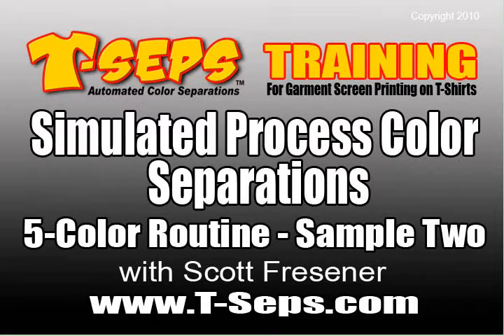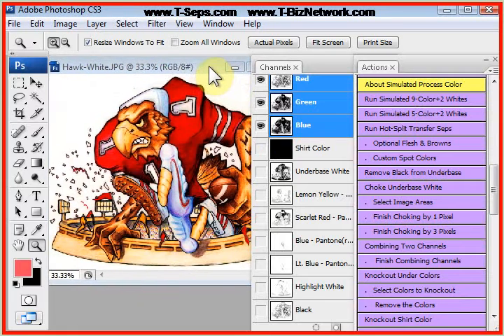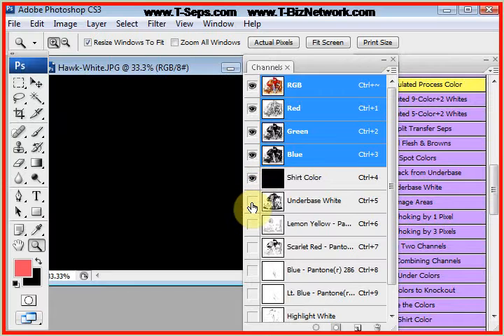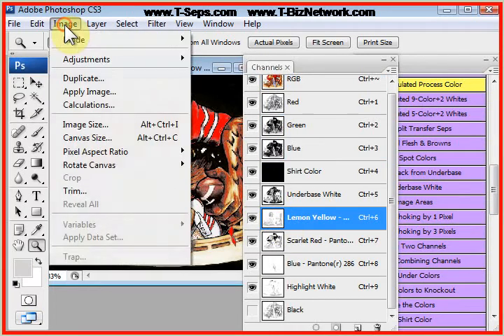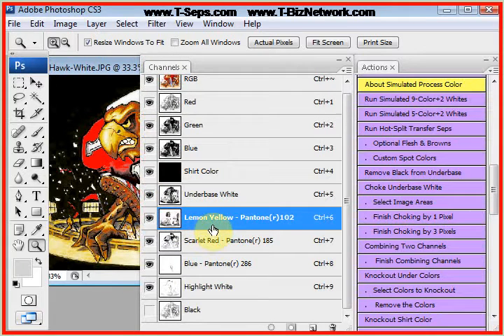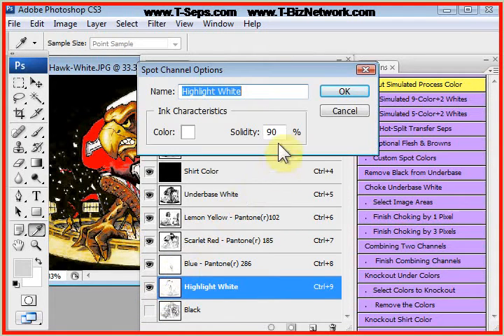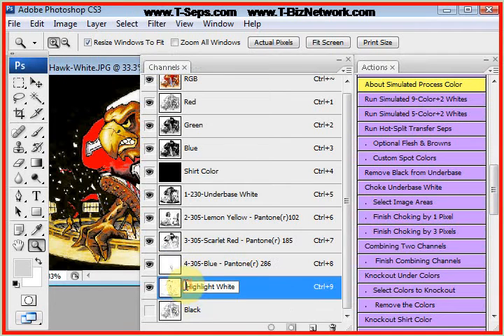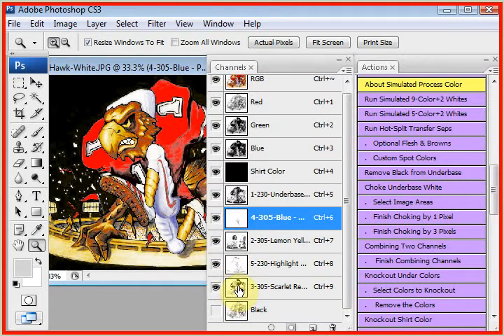T-Seps Simulated Process Color - 5-Color Routine - Sample Two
Scott Fresener's T-Seps (formerly known as FastFilms) is the T-Shirt screen printing industry's best and most popular automated color separation plugin for Adobe Photoshop.

This short video shows a sample job using the 5-Color Simulated Process routine in T-Seps 2.0. These same options are in T-Seps 3.0 and 3.5.5 other than there is a new graphic interface.

High-end color separations which once took hours can be done in less than one minute with T-Seps. and was uploaded to YouTube in April of 2017.

Download a free 20-day fully functioning trial of T-Seps.